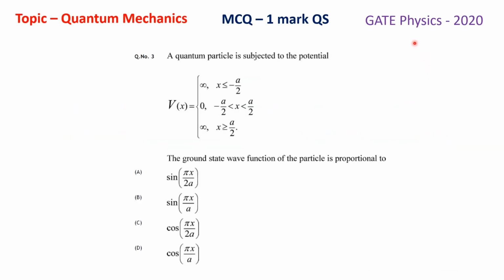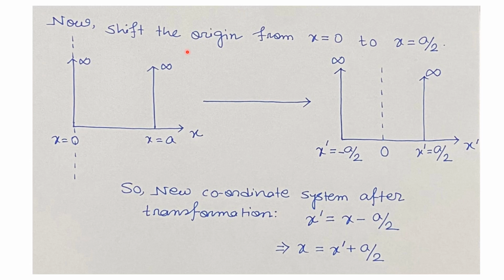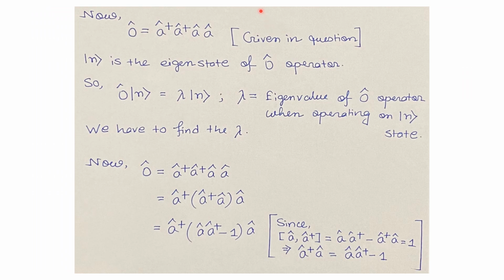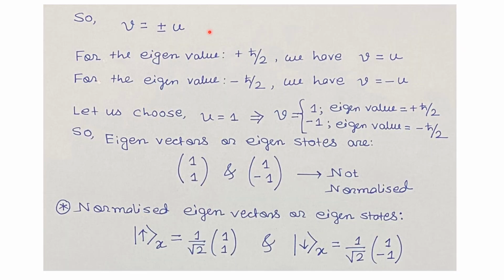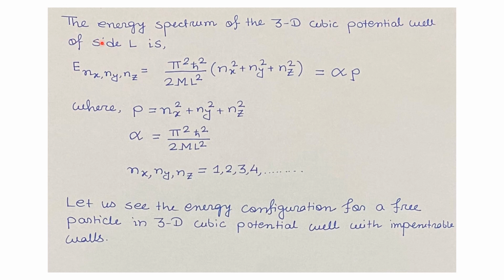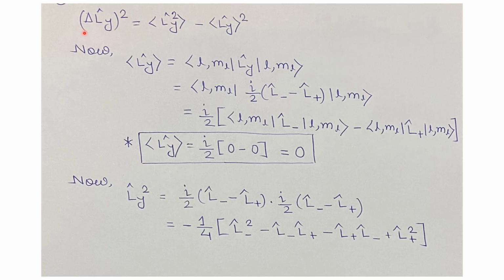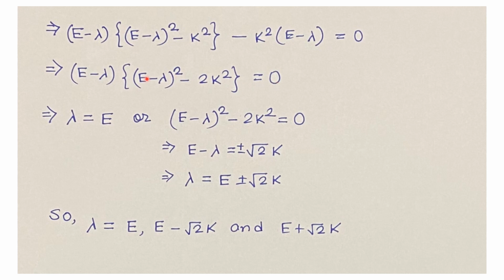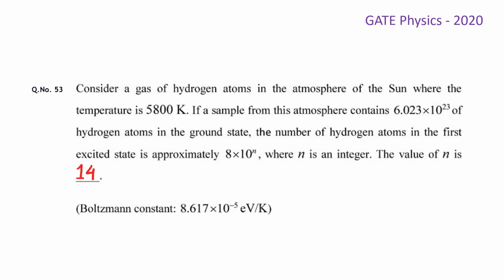GATE PHYSICS-2020_'Quantum Mechanics' Full Solution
This Video contains detailed solutions to 'Quantum Mechanics' questions asked in the GATE PHYSICS-2020 Exam.